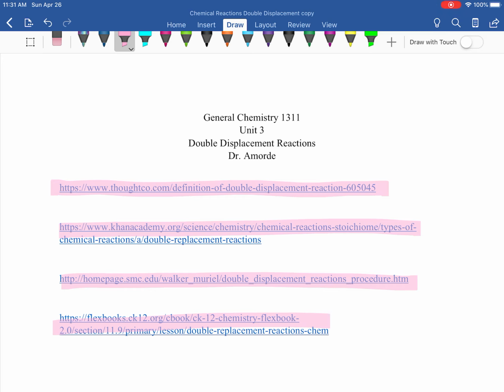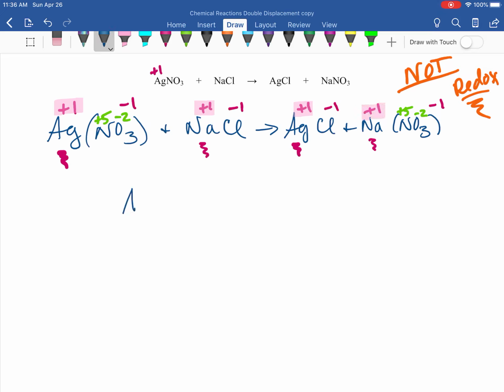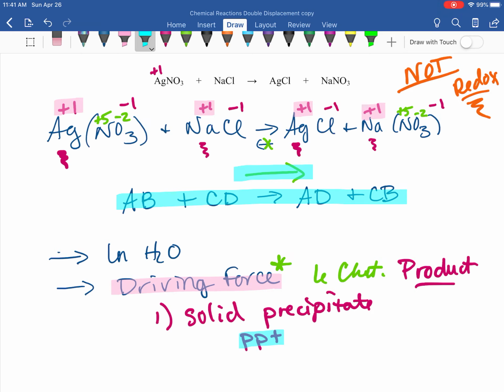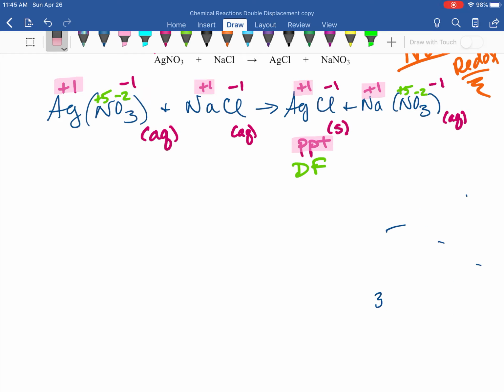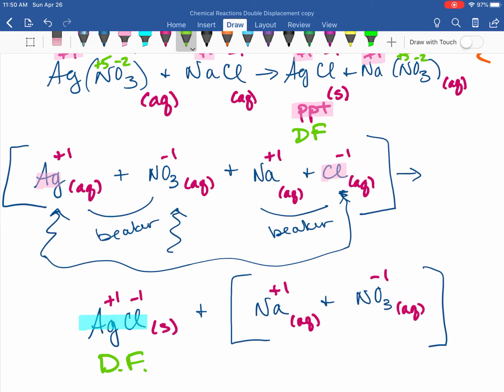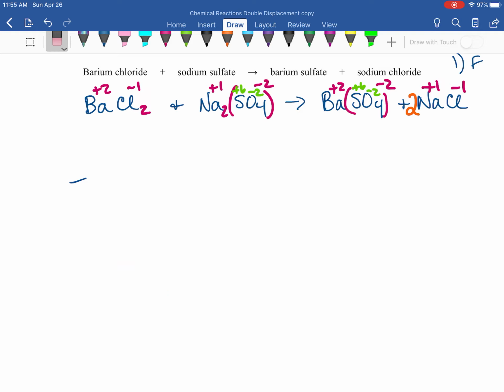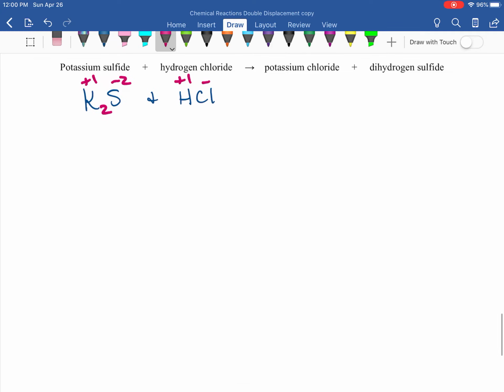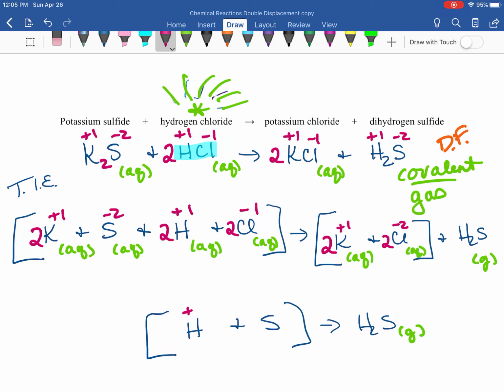April 26, 2020